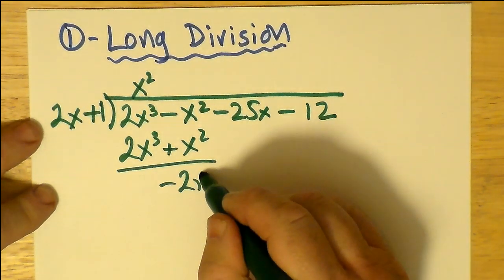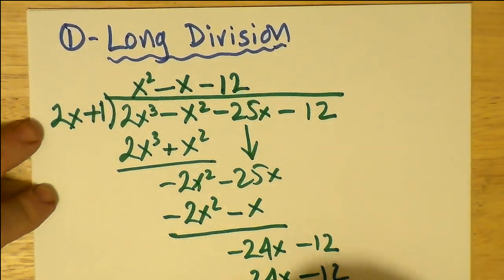Another Video on Synthetic Division with Fractional zeroes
This extends the Rational Zeroes Theorem to cover zeroes that can be any rational number. Rational numbers include fractions and integers, but for this video, we shall just discuss fractions.

By the factor theorem, if the rational number a/b is a zero of the polynomial P(x), then (bx - a) is a factor of P(x). The precondition is that "a" and "b" are both integer, and "b" is not zero.

The problem here is that synthetic division and long division of polynomials yield different answers. I explain that these are not actually that different, and explain why.

There are a couple of glitches in the speech, but the workings in the video are trustworthy. You also noticed, the cubic was not factored fully, which was not the intended purpose. The purpose of the video was to show differences between the two methods of division. The full factorization is f(x) = (2x + 1)(x^2 - x -12) = (2x + 1)(x+3)(x-4).

For the techies among you, this video was shot using an el-cheapo Panasonic HMX-F80 I got from an open-box sale for 100 bucks. It stores video in MP4 format. The post-production was done entirely in Linux Ubuntu Studio 13.10 using entirely open-source software, and where practical, open formats such as ogg vorbis were chosen. Voice tracks were recorded using Audacity. The microphone used is part of an inexpensive but good-quality Logitech G330 gaming headset.